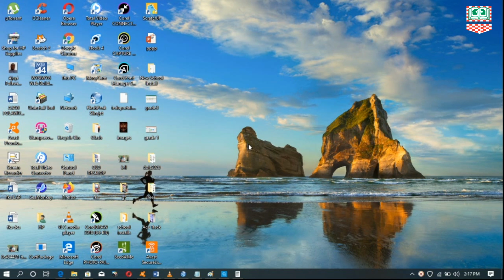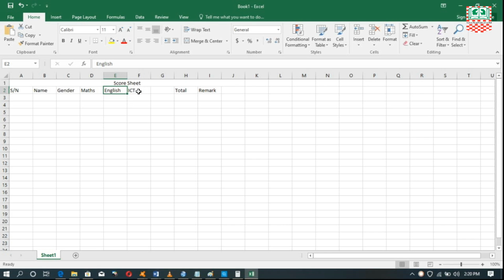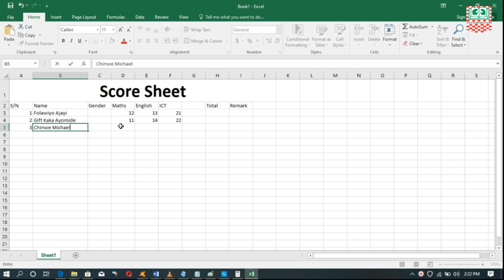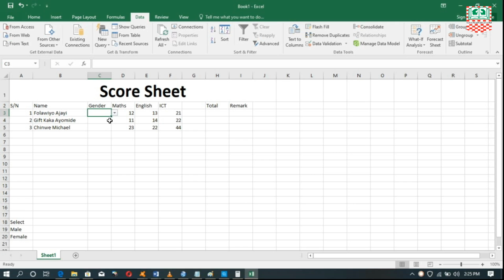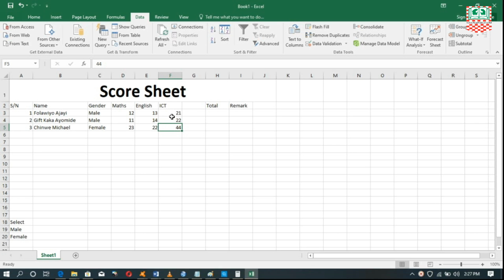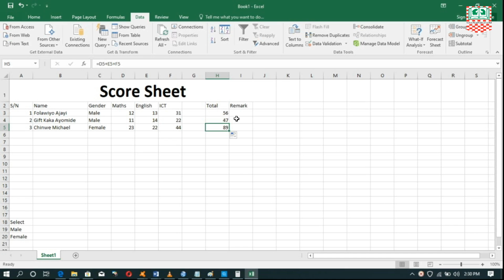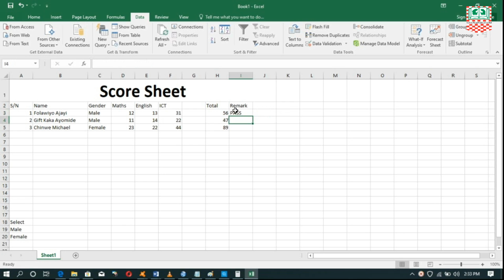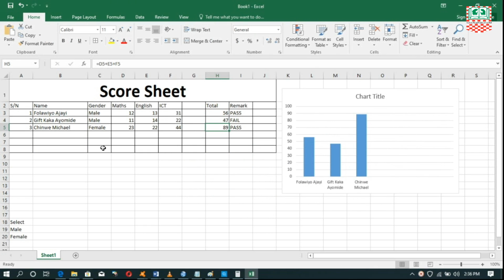Creating a score sheet using Microsoft Excel